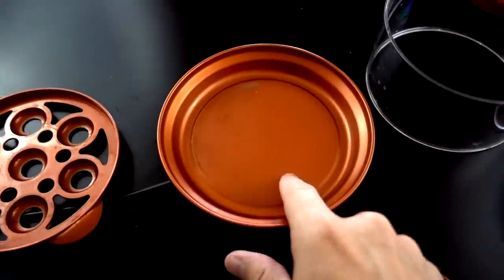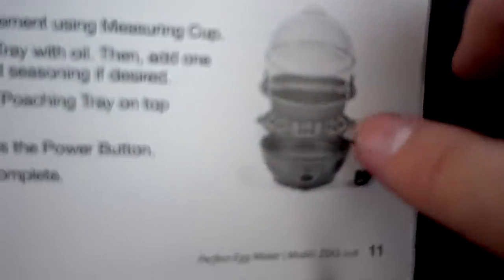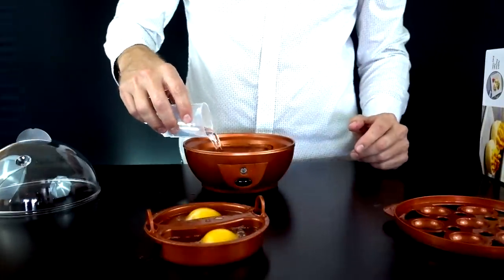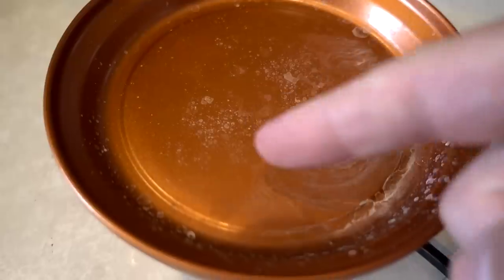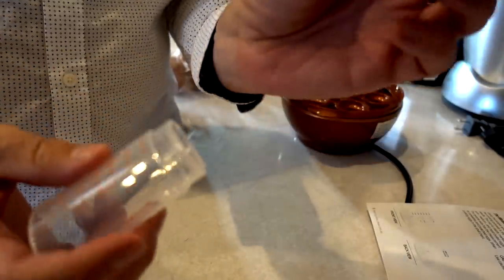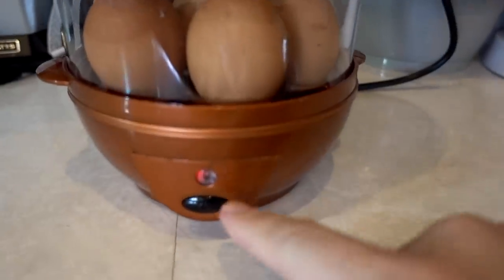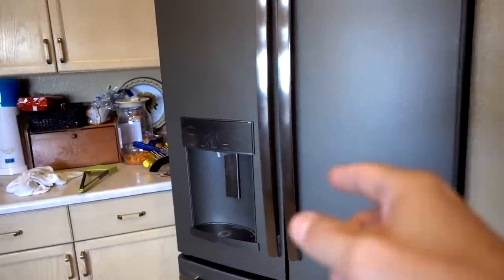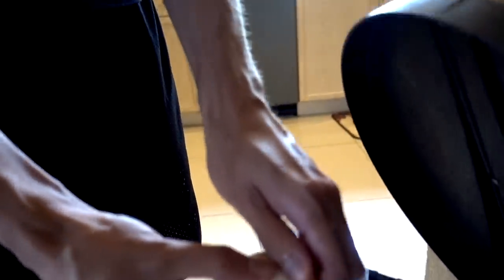Copper Chef Perfect Egg Maker Review: 14 Eggs at Once!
The Copper Chef Perfect Egg Maker can supposedly make 14 perfect hard-boiled eggs with the touch of a button. Here is my review.

MUSIC
"Until It's Done (Instrumental Version)" by Sebastian Forslund